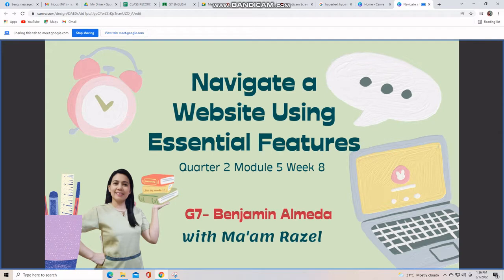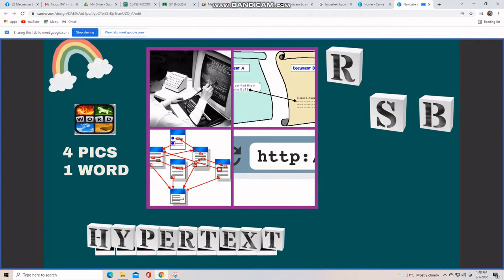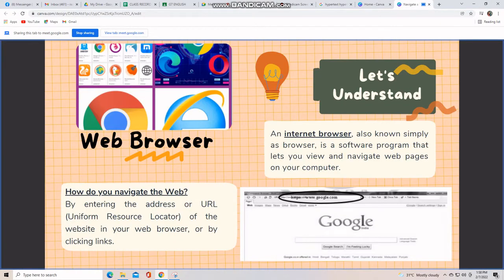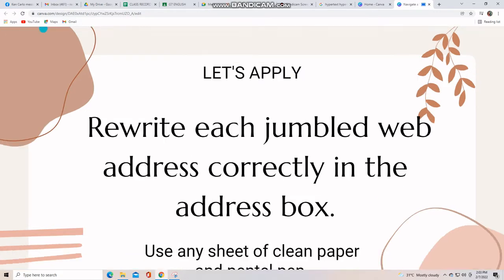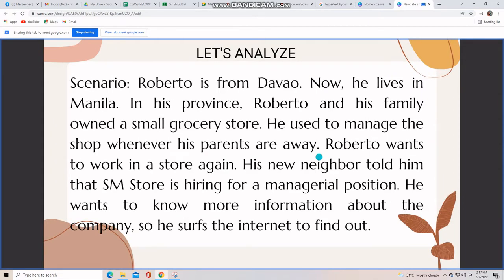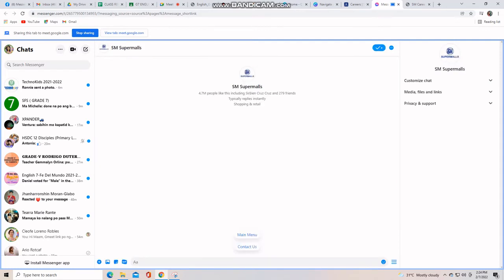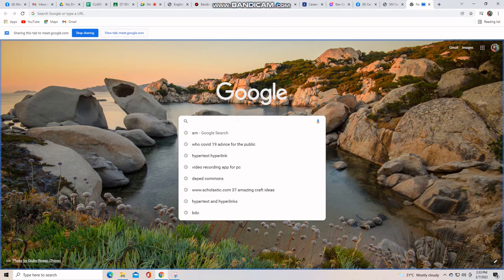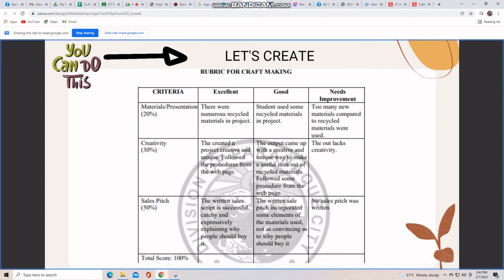CLASS DISCUSSION NAVIGATING A WEBSITE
Kumita ng pera through copy and paste only!

Website navigation is an essential part of web design because it contributes to the user experience. Understanding website navigation can help you allow users to access the information they want as quickly as possible by presenting an enjoyable, intuitive layout while increasing ease of use.
In this video, you can watch an actual discussion of one of our lessons in English 7, "Navigate a Website Using Essential Features" .

Have fun and learn from this video. You can also follow me with my FB Page, kindly click the link below, Thank you!